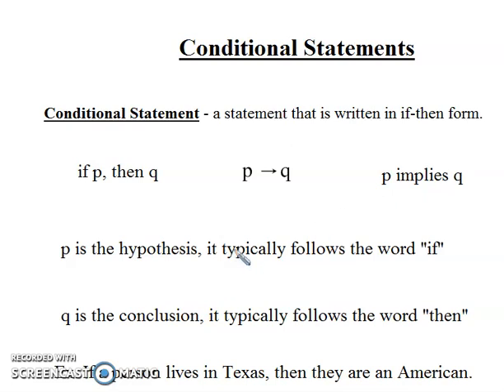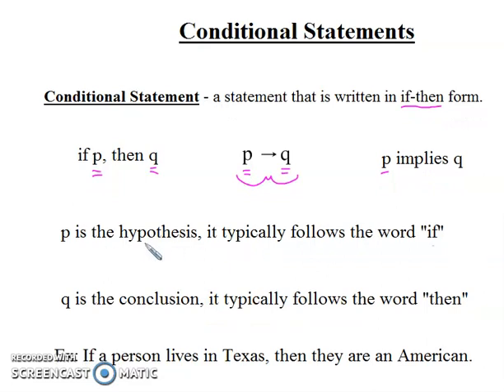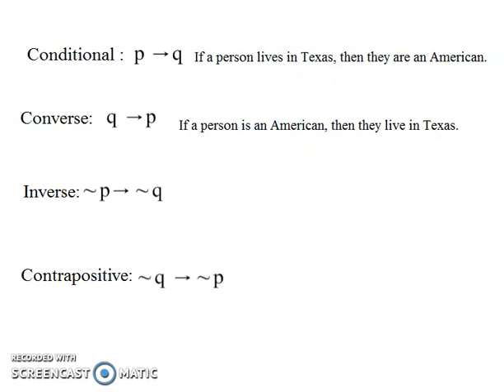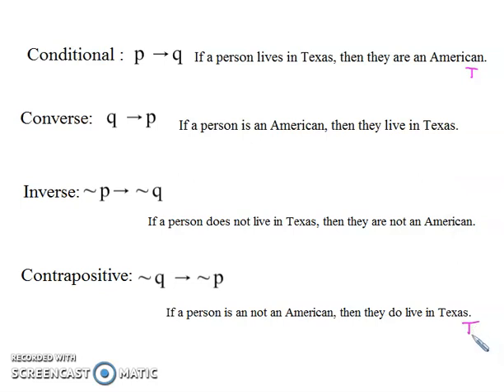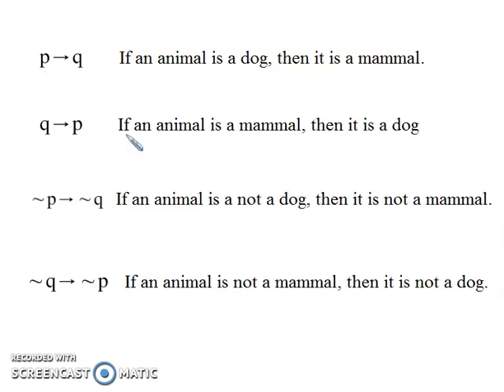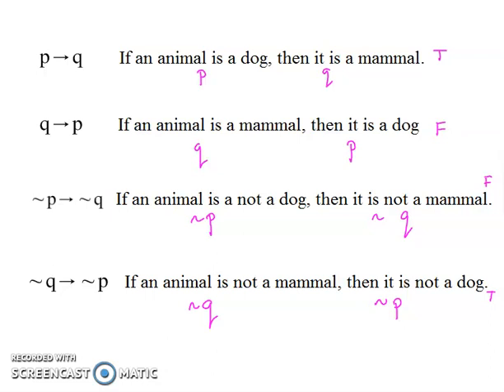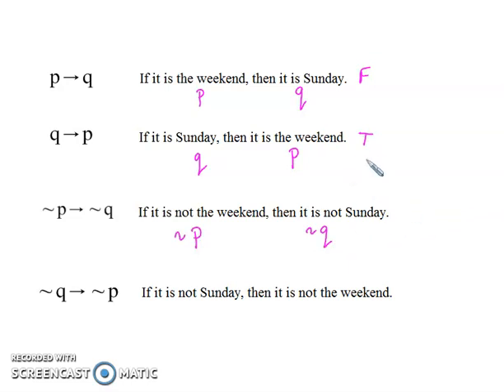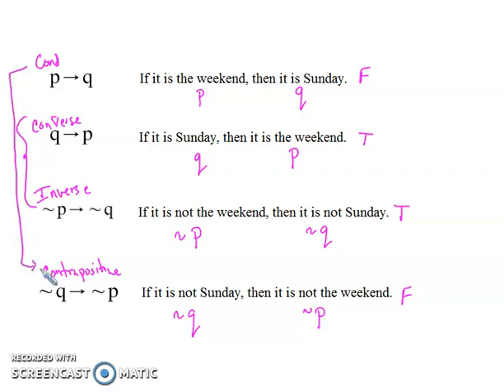Conditional Statements Geometry, including Converse, Inverse, and Contrapositive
Conditional Statements in Geometry.   Learn about conditional statements and the related converse, inverse, and contrapositive statements.  Conditional statements have the same truth value as their contrapositive statements.  Most geometry theorems are written in the form of a conditional statement.